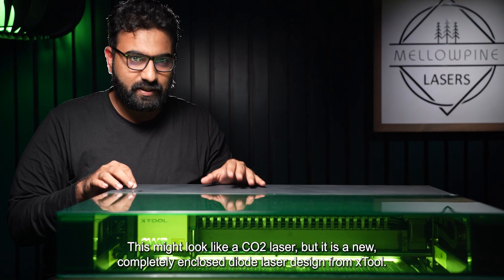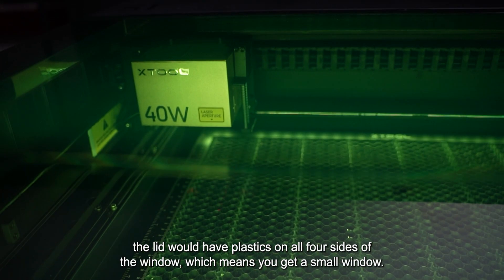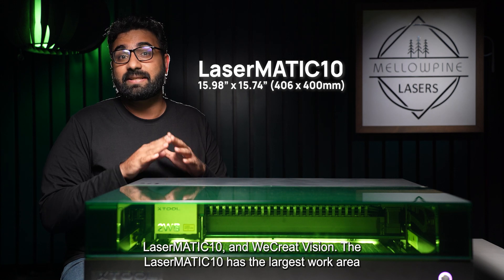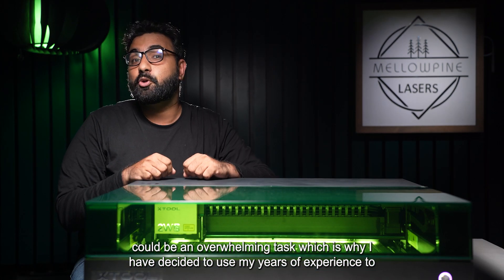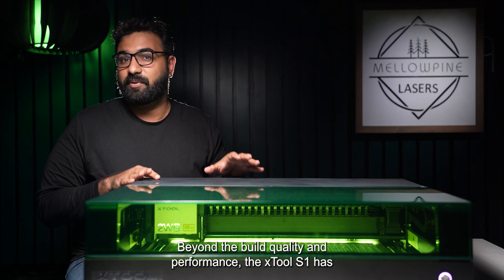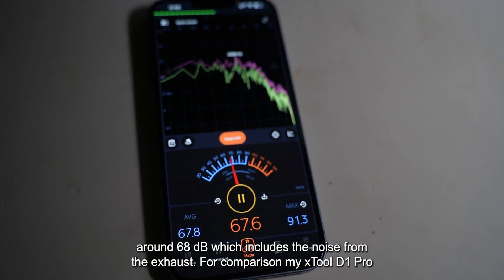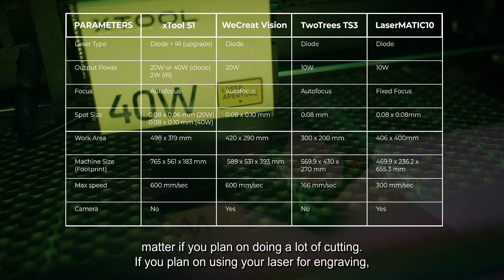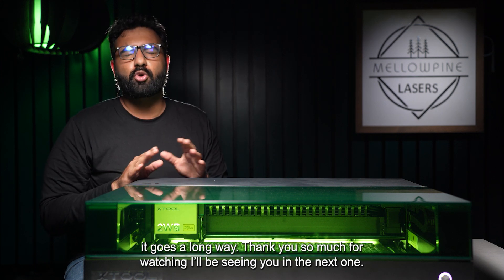Is the xTool S1 Laser Worth the Hype? - Full Review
Welcome to Mellowpine Lasers! In this video, we're diving deep into the xTool S1, a new enclosed diode laser. We'll compare it with other top options on the market like WeCreat Vision, LaserMATIC10, and TwoTrees TS3, highlighting what sets the S1 apart.

⏰ Timestamps:

00:00 - Introduction
00:28 - Unboxing
02:53 - 00:55 - A Closer Look at the S1's Design
04:18 - 01:48 - Class 1 Laser?
05:36 - 02:31 - Machine Build Quality
05:41 - Laser Module
07:45 - LightBurn Masterclass
07:09 - 08:29 - Transmission and Speed
10:00 - Tests
10:37 - Unique Features of the xTool S1
13:32 - Software Options
14:11 - xTool S1 Accessories and Add-Ons
15:41 - Comparison
16:49 - Pricing and Is It Worth It?
17:15 - Conclusion and Discount Codes

Check out the xTool S1 article for an even deeper dive